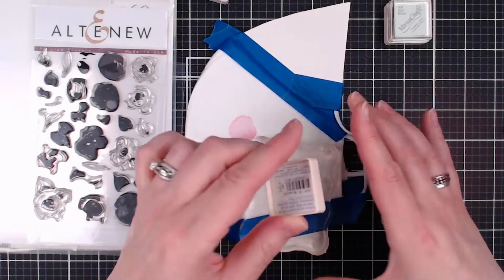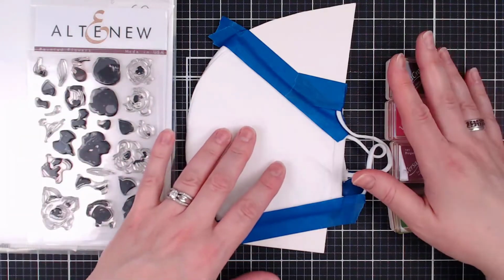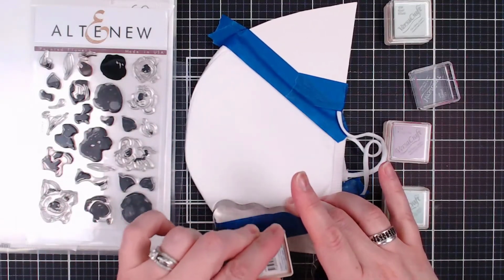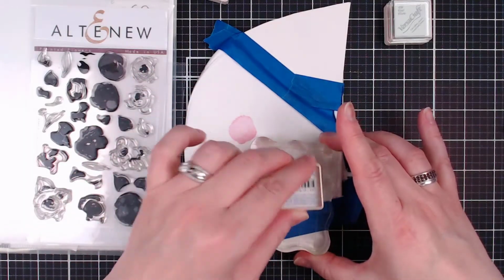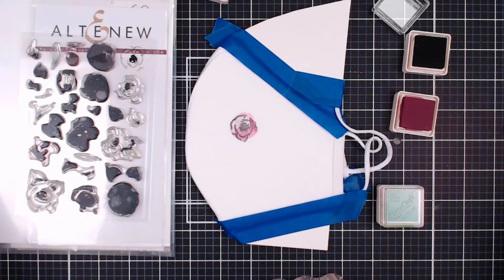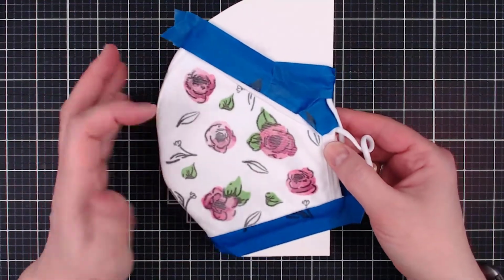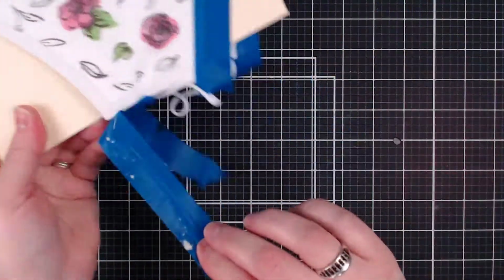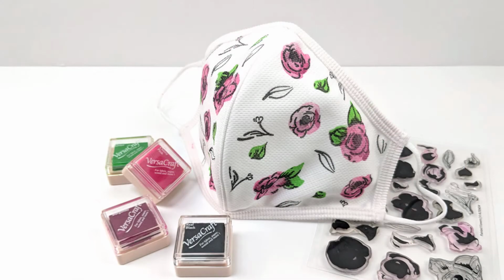Customizing a Fabric Mask with VersaCraft Inks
by Nicole Watt

Join Nicole as she takes a plain white face mask and turns it into a custom work of art. All you need is a mask, some stamps, VersaCraft inks, and an iron!

Burgundy, Cherry Pink, Real Black, Spring Green

Other Supplies:
• White face masks

Thank you for supporting my craft education efforts!

FOLLOW NICOLE!